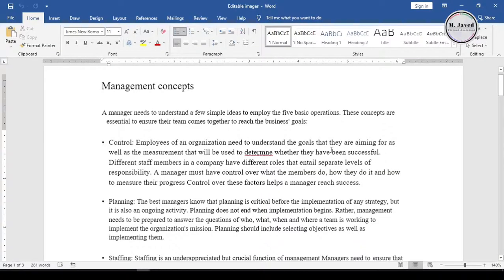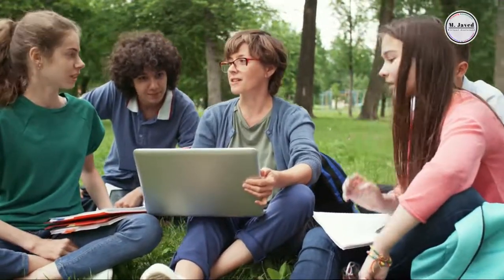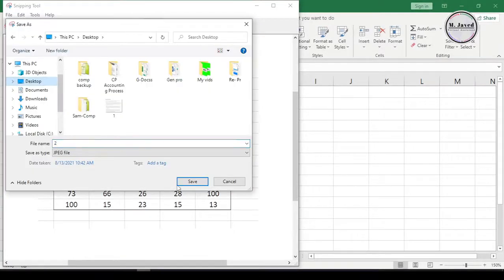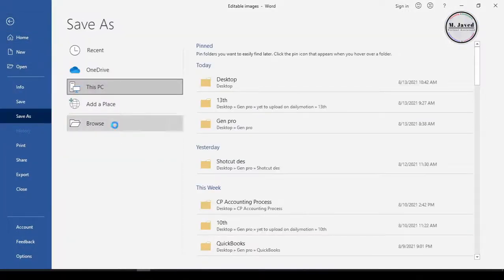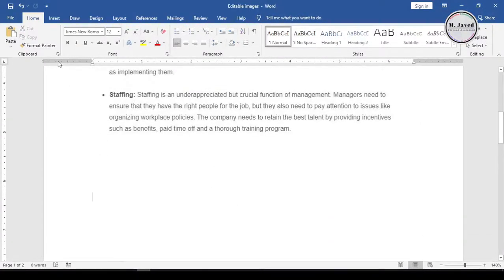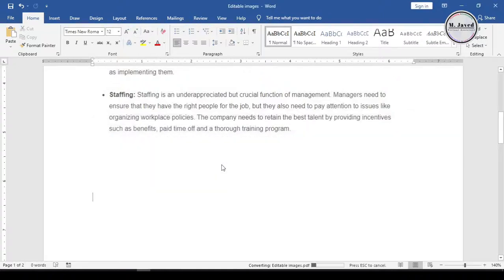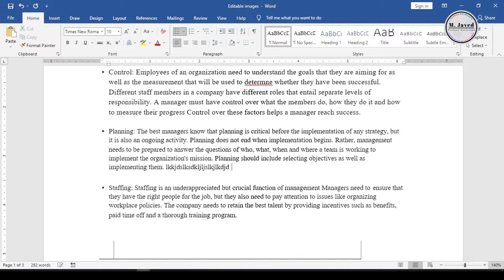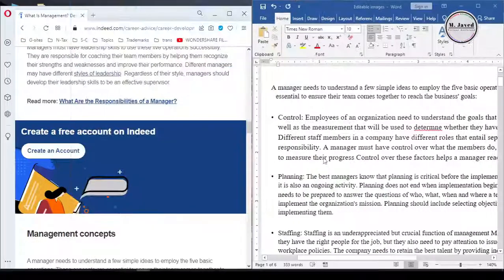MS Word | Convert text image into editable text in MS Word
In this tutorial we will know whether how we can convert an image into text in MS Word.